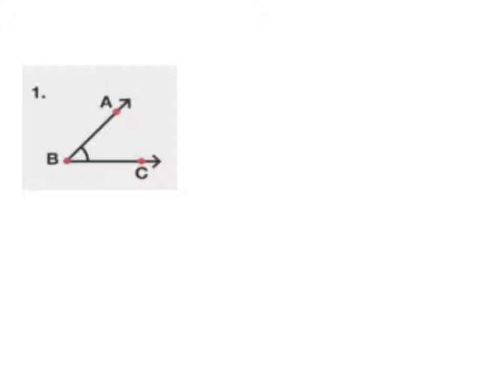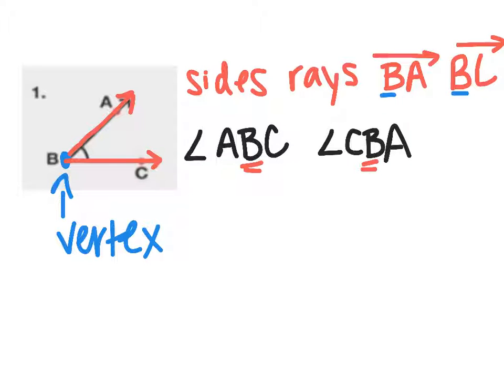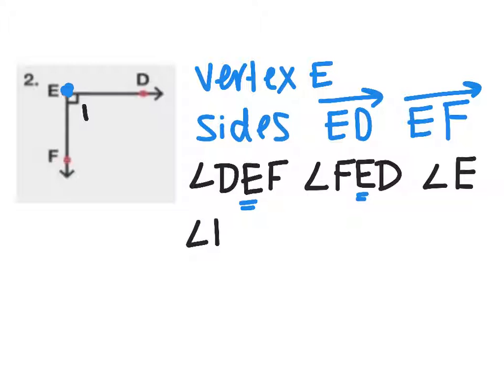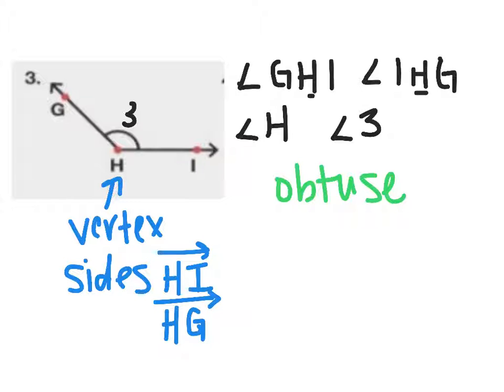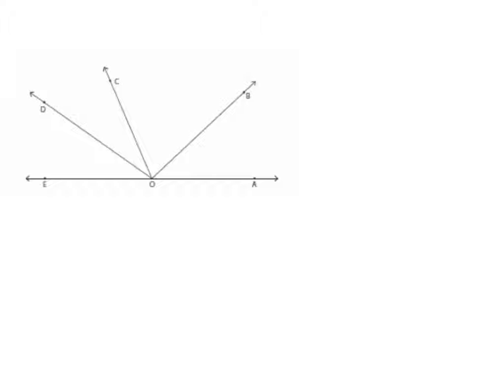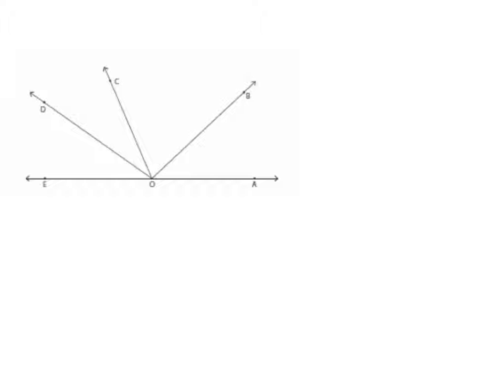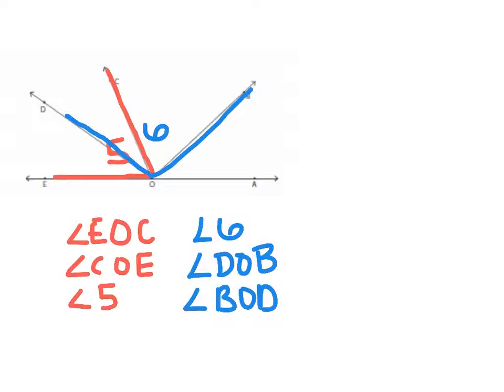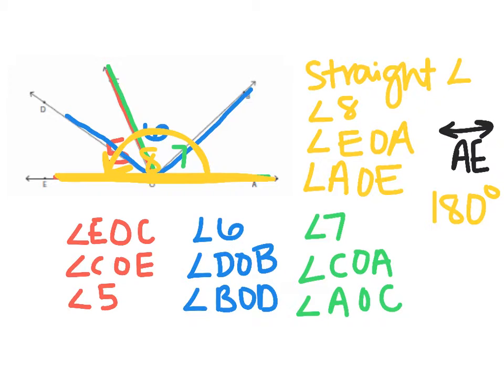naming angles video